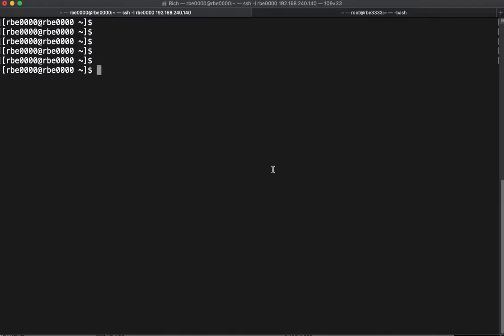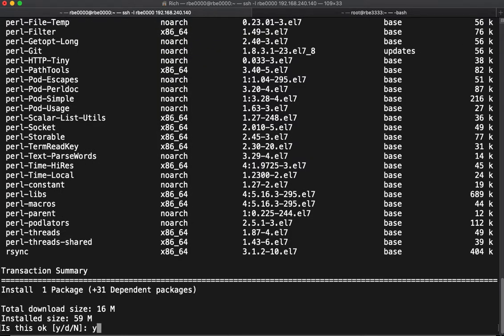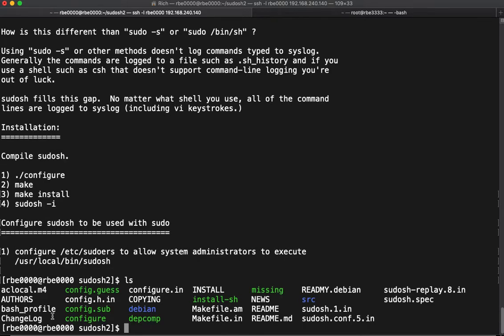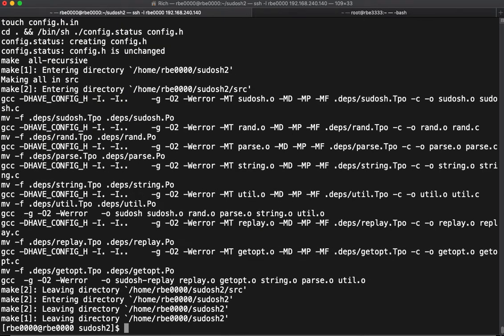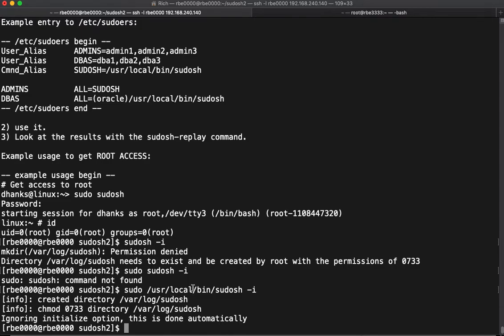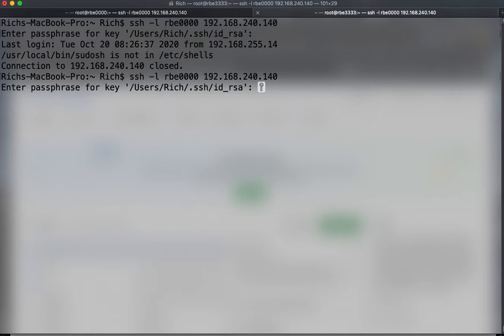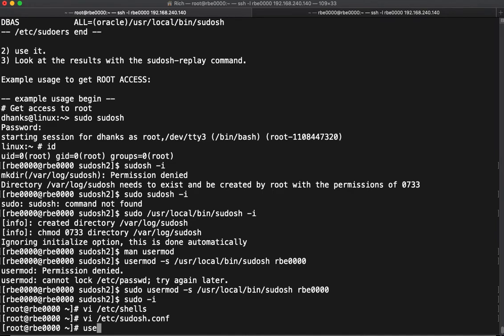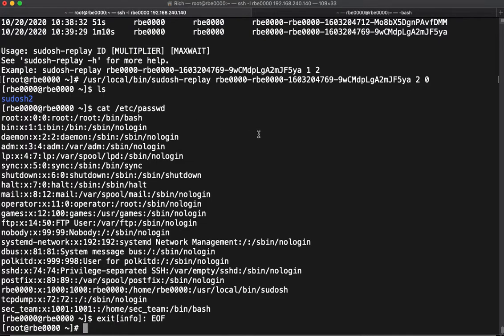Linux: compiling and configuring sudosh2